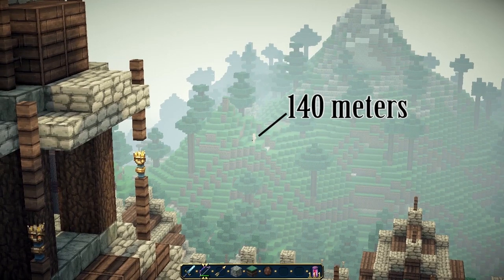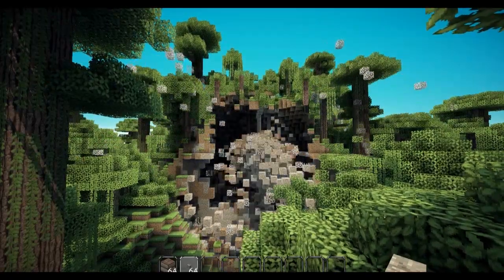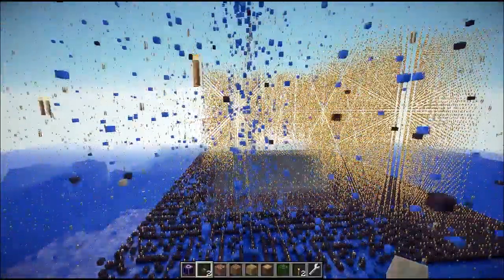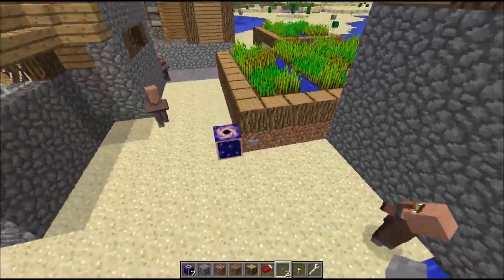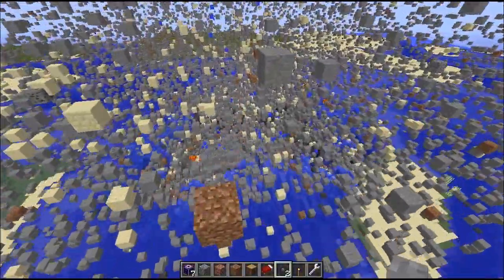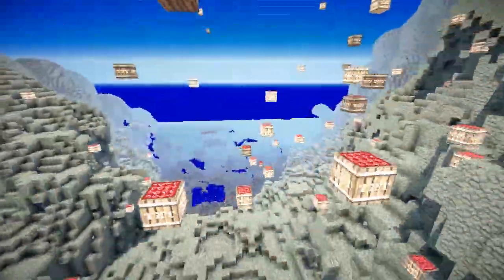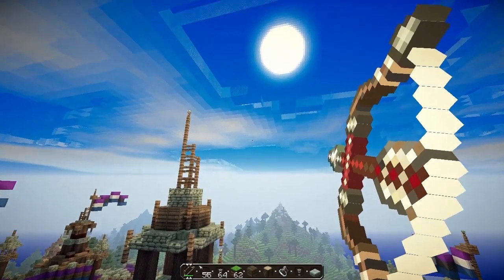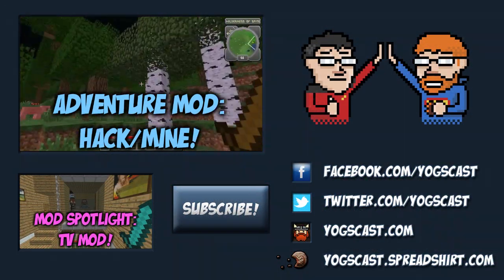Minecraft - Cinema Mods - Bombs and Arrows!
Make Minecraft beautiful, then create amazing videos, no matter how slow your PC is! This video features the amazing Minema Mod, combined with many others! This video took me longer than any other I've done, but I think it's worth it.